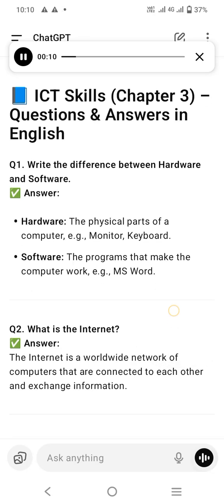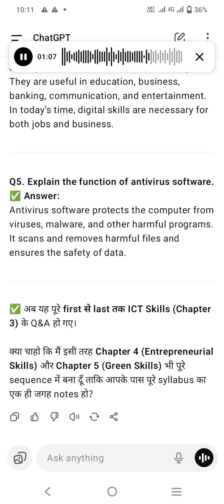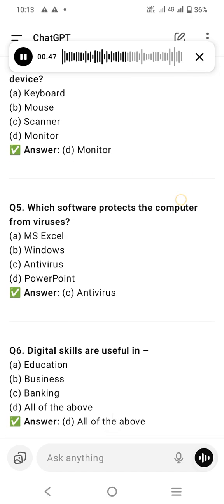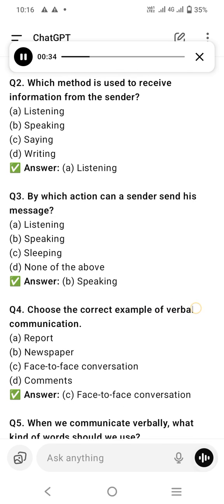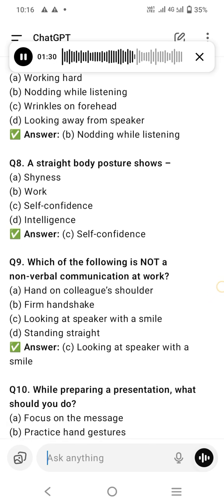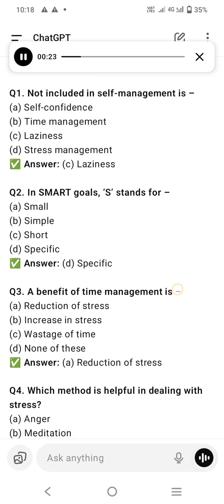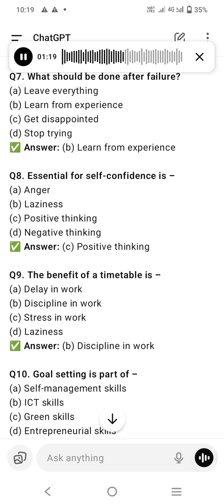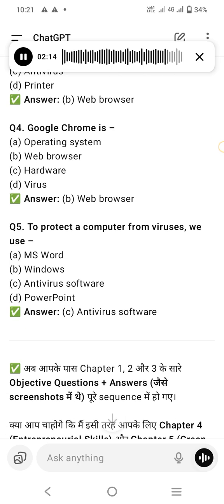Class 11th IT tremasik paper 2025-26🥳📋paper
Class 11th IT tremasik paper 2025-26🥳📋paperरोजगार कौशल कक्षा ग्यारहवीं त्रैमासिक परीक्षा पेपरउत्तर के साMP Board Class 11 Rojgar Kaushal (Employability Skills) Question Paper 2025 | 100 Marks with Answer Key PDF

व्हाट्सएप ग्रुप लिंक

🔥 Prepare like a Topper for your MP Board Class 11 Exam 2025 with this 100 Marks Rojgar Kaushal (Employability Skills) Question Paper + Answer Key.

✅ What’s inside:

MCQs (Multiple Choice Questions)

Fill in the blanks (रिक्त स्थान)

True/False (सत्य-असत्य)

Matching (सही जोड़ी)

One-word answers (एक वाक्य में उत्तर)

Short, Medium & Long Answer Questions

Full Answer Key (उत्तरमाला) included

👉 Suitable for Trimester/Quarterly Exam 2025
👉 Perfect for Hindi + English Medium Students
👉 Download PDF, Revise & Score 100/100 Marks

📌 This is the best study material for MP Board Class 11 Employability Skills 2025.

🔑 Keywords (High Ranking)

MP Board Class 11 Rojgar Kaushal Question Paper 2025

MP Board Class 11 Employability Skills 100 Marks Paper

Class 11 Rojgar Kaushal Paper with Answer Key PDF

MP Board 2025 Class 11 Quarterly Exam Paper

Employability Skills Important Questions Class 11

Rojgar Kaushal Hindi-English Notes MP Board

Class 11 Employability Skills Sample Paper 2025

MP Board Class 11 Topper Question Paper with Solution

🏷️ Tags (Professional)

MP Board 2025 Class 11

Rojgar Kaushal Question Paper

Employability Skills MP Board

MP Board Class 11 Trimester Exam

Class 11 Hindi English Mix Notes

Topper Notes MP Board Class 11

100 Marks Paper Rojgar Kaushal

MP Board Employability Skills Answer Key

📲 Hashtags (Trending & Ranking)